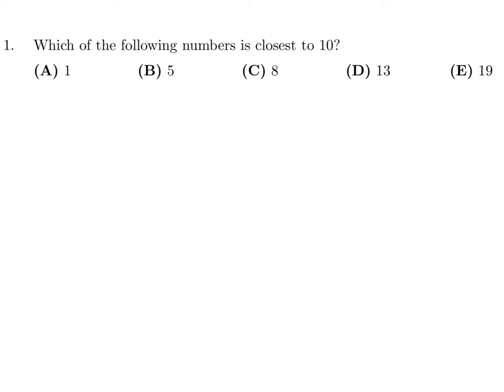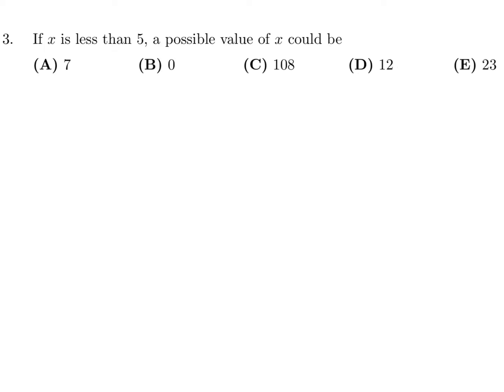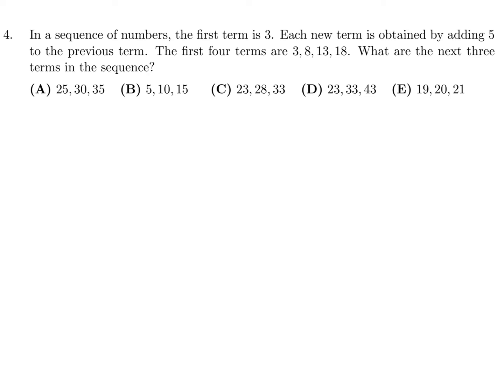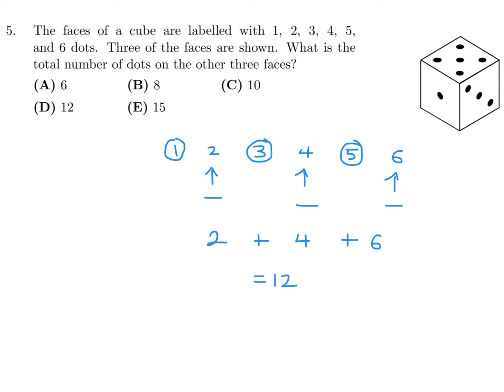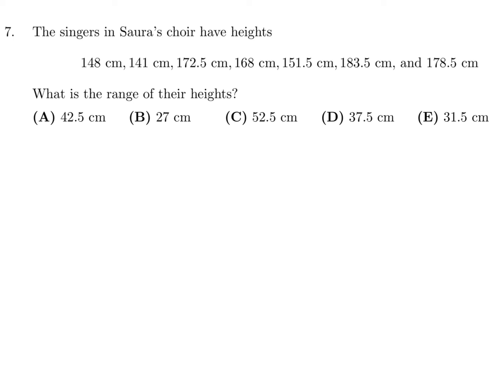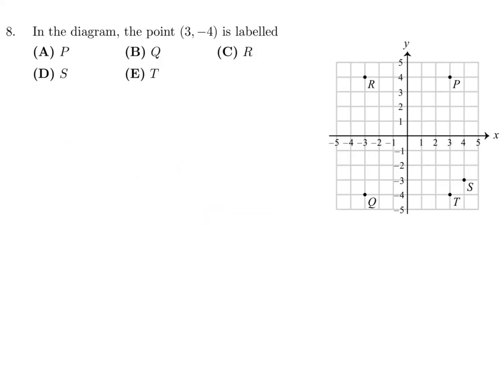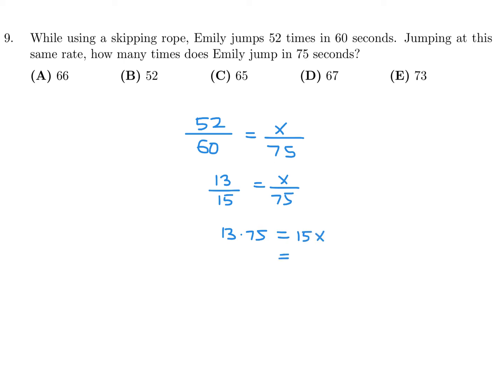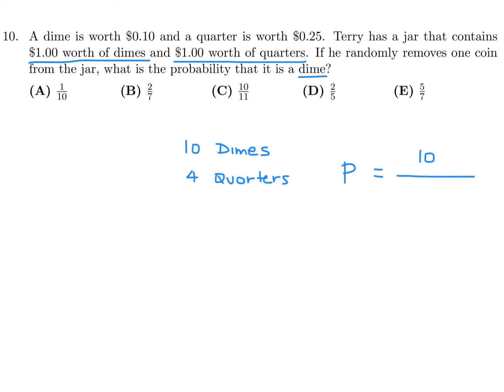2022, Grade 7, Gauss Math Contest, Questions 1-10